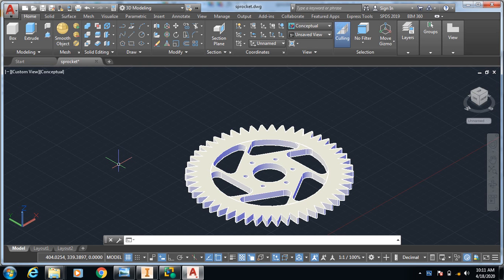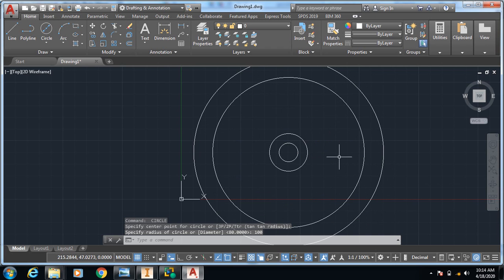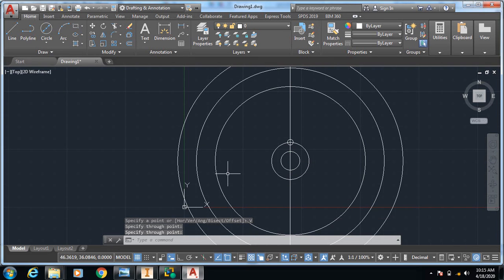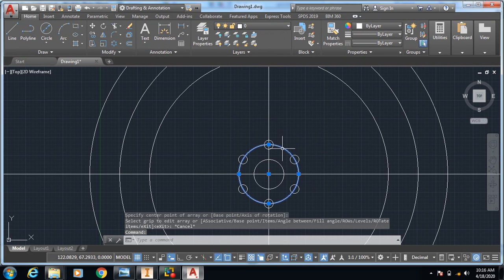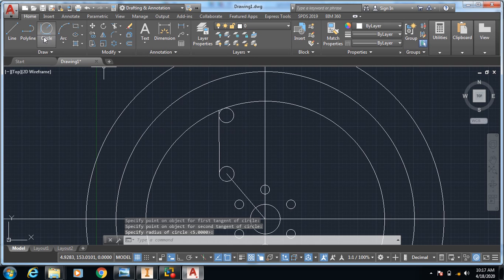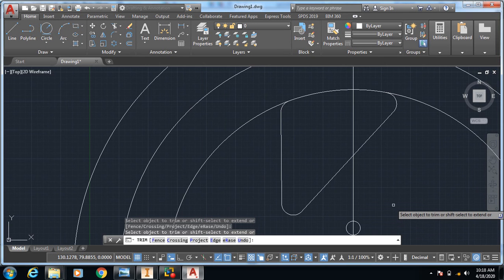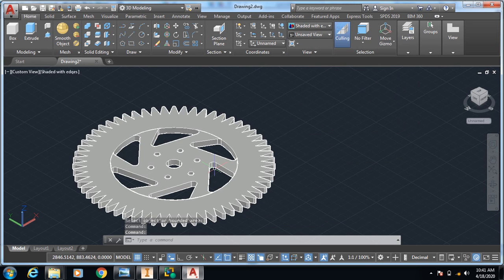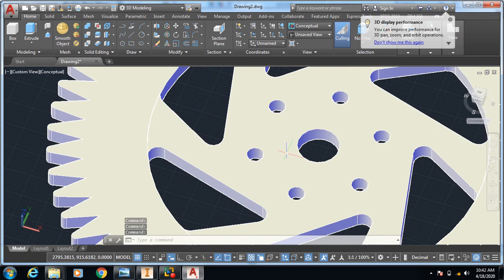Auto Cad tutorial| Auto Cad 3D modeling| Auto Cad 2D Drawing| how to design sprocket | Gear design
this is 4th autocad tutorials , based on 2D and 3D modeling | Learn design of sprocket and gears